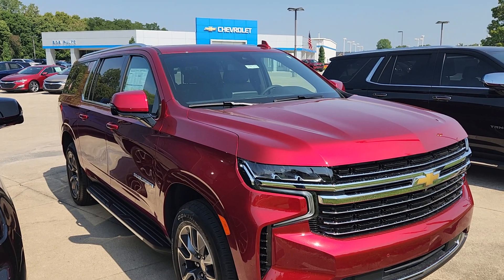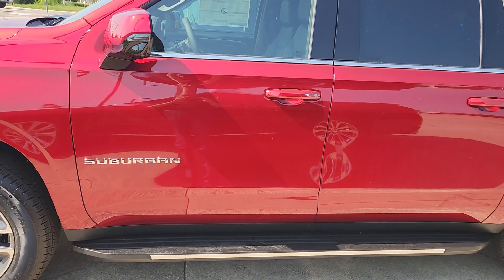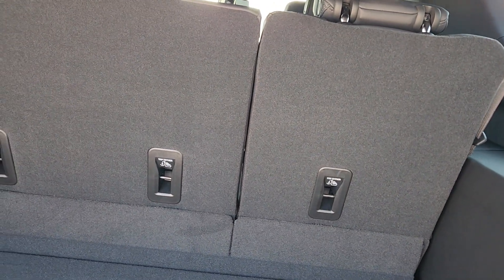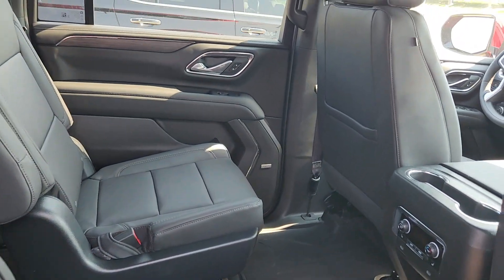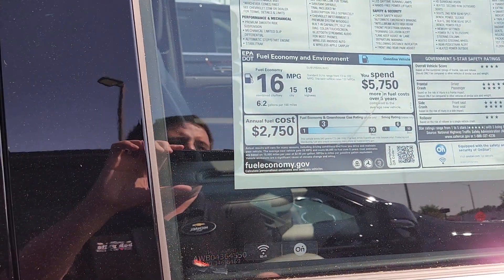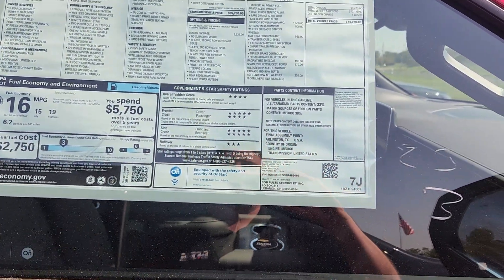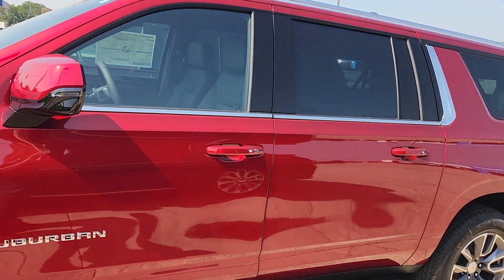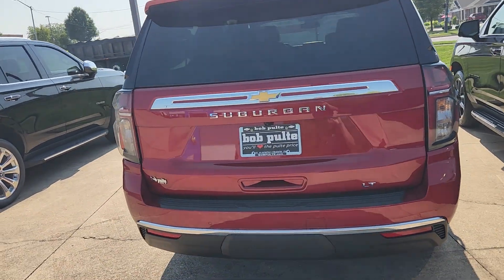2023 Chevrolet Suburban LT Radiant Red Walk Around And Features Video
Video going in to how to order a 2023 Chevy Suburban LT and to equip it closer to a Premier without paying a Premier price.

MSRP $74,070 and we are honoring GM Employee and Supplier pricing

Luxury Package with HD surround vision, 20 machine aluminum wheels, power folding 2nd and 3rd row plus heated seats and heated steering wheel.

Also has sunroof, Max Trailering Package and 10.2 inch touch screen radio.